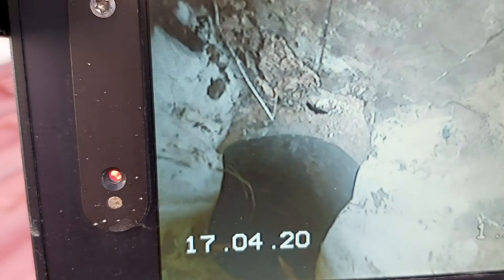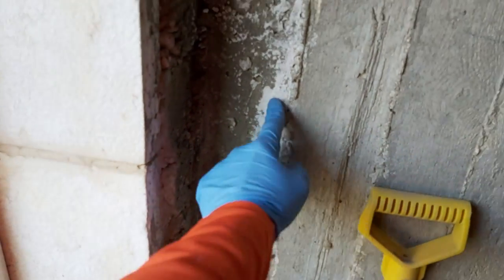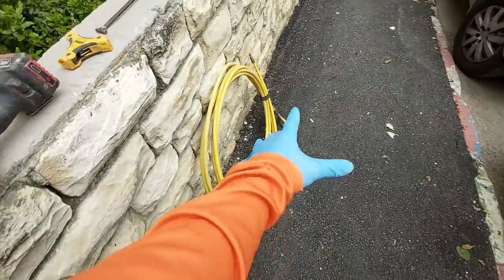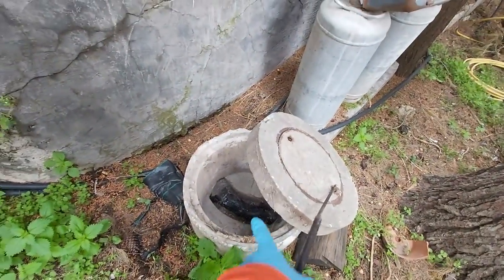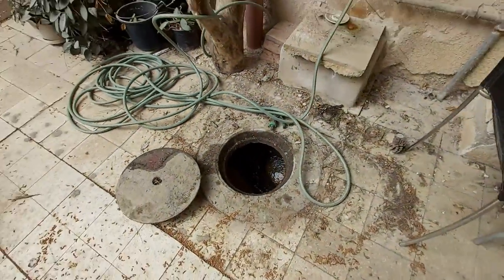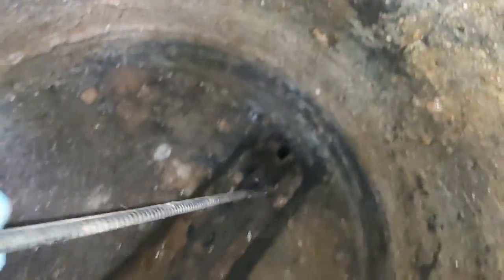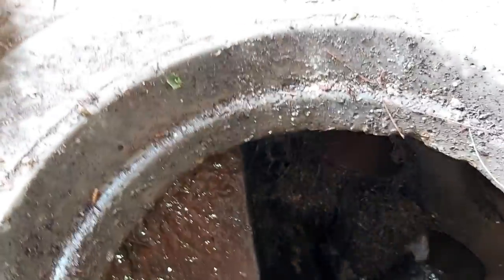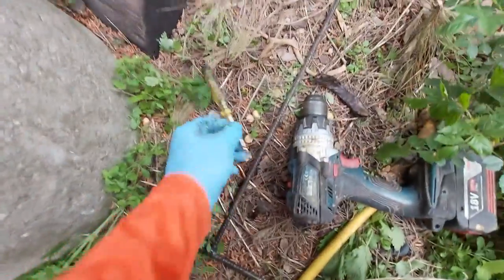Clog Annihilators, Episode 6: sewer video inspection and drain cleaning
In this video we perform a video inspection of a rain drain with our MINCAM MC30. Later on we cleared a clog that was causing a backup for a few apartments.

Hi,

My name is Yaacov Prupis and I'm a drain fanatic. I love the mental (and often physical!) challenge of diagnosing difficult problems while utilizing the appropriate tools. It's a game of trial and error. It's not guess-work. It's a mixture of expert intuition, interpreting the data (error), and luck.

From clearing all types of clogs to diagnosing issues with a sewer camera to fixing issues with cutting-edge trenchless technology (such as CIPP patches and liners) we our clients covered.

This channel has a few video styles from The Clog Annihilator videos documenting some of my day-to-day work (vlog style) to plumbing tutorials in English and Hebrew.